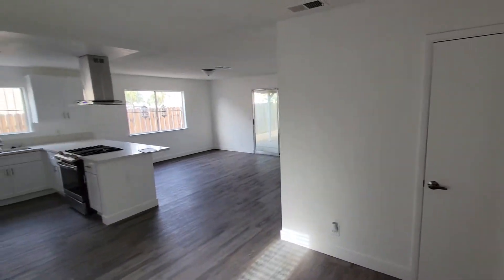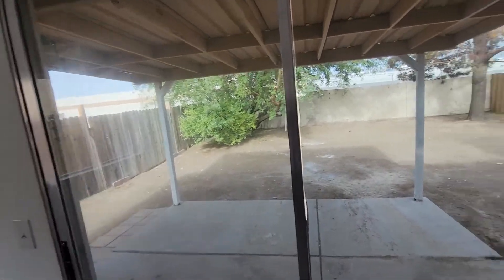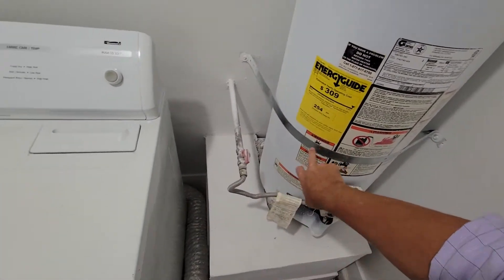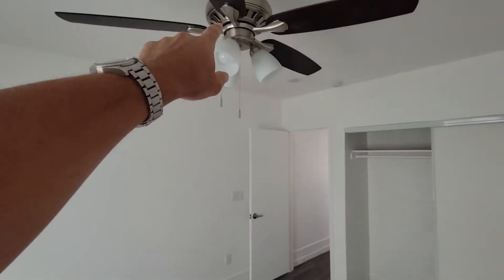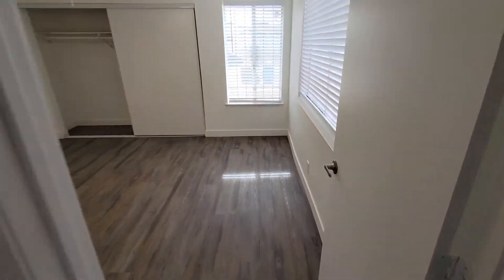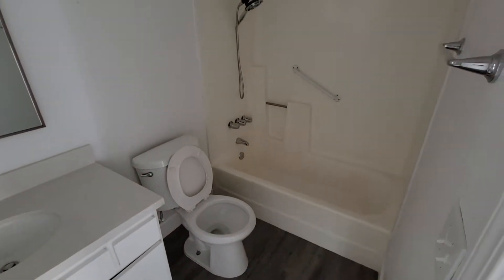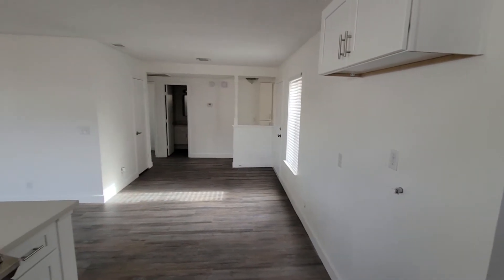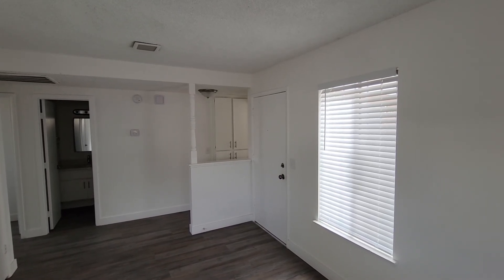15 N Arlington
15 N Arlington